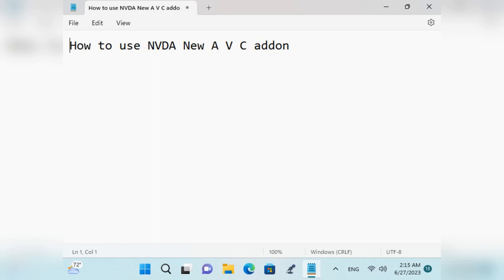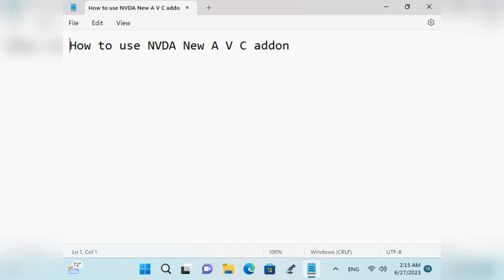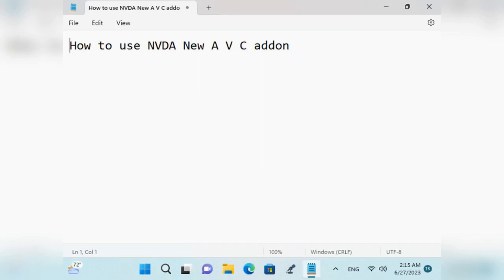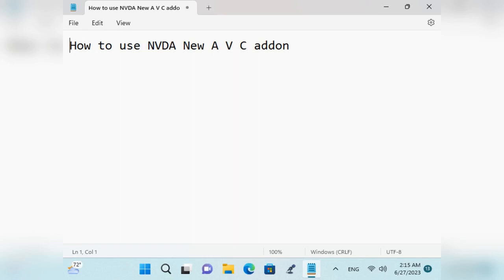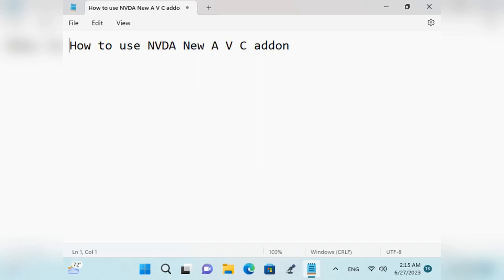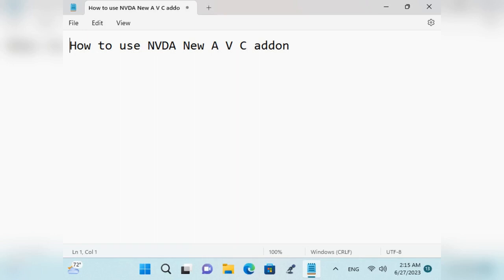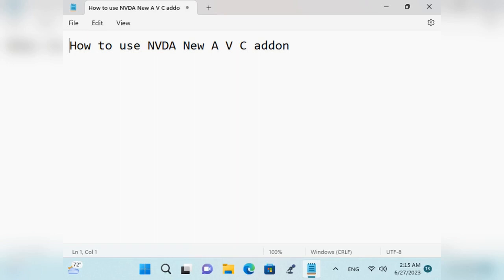How to use NVDA New A V C addon